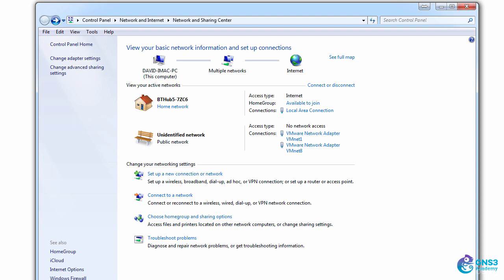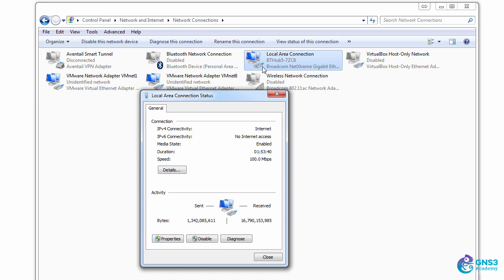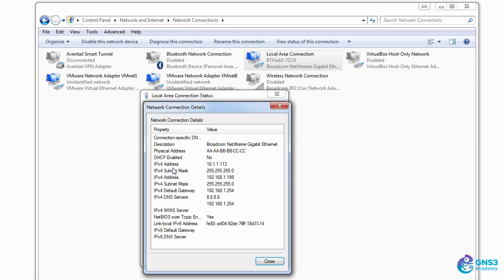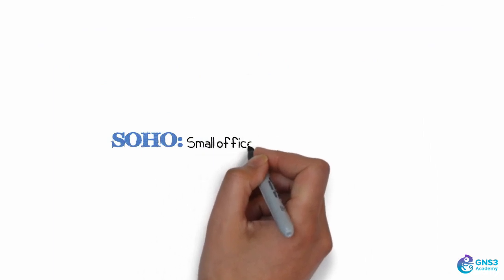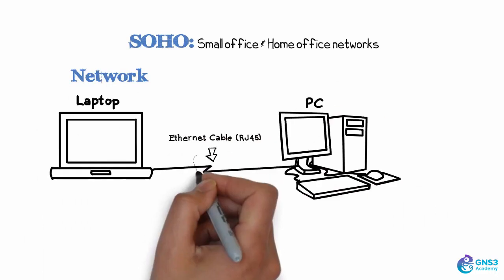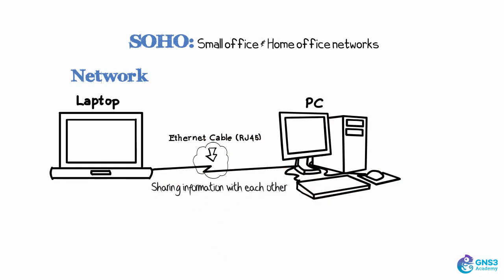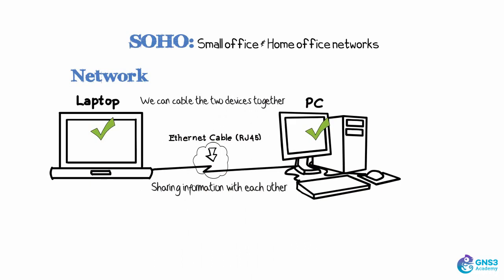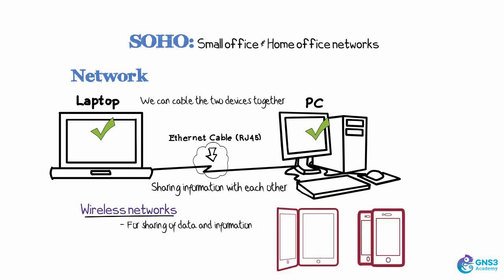010 12 IP Addressing and Network Sharing